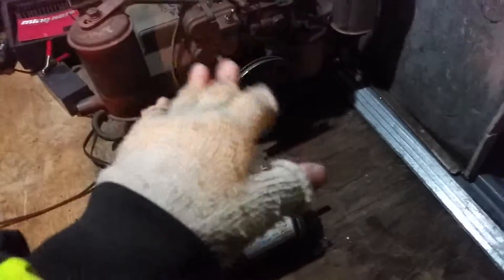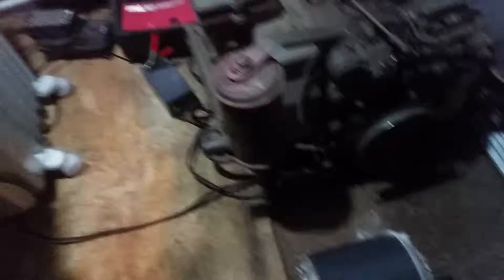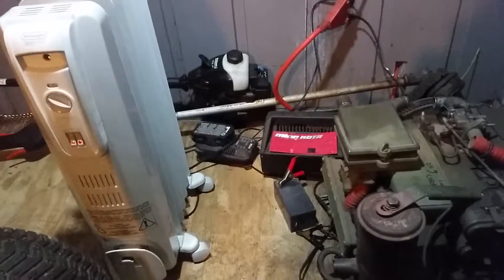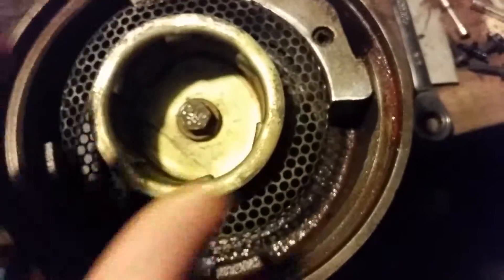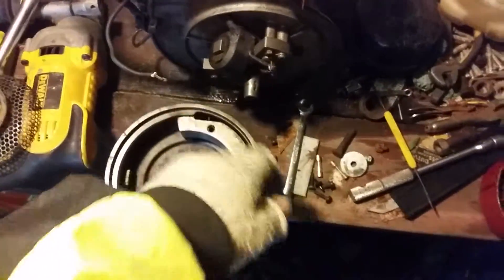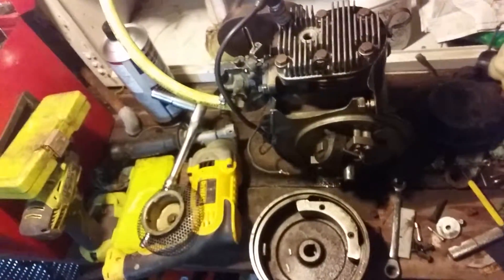Big huge honking starter for the 4 cyl military engine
Well see if it works or not